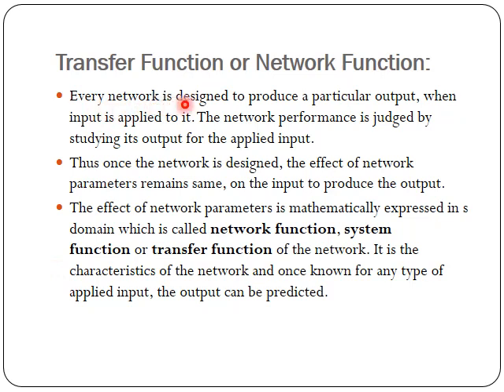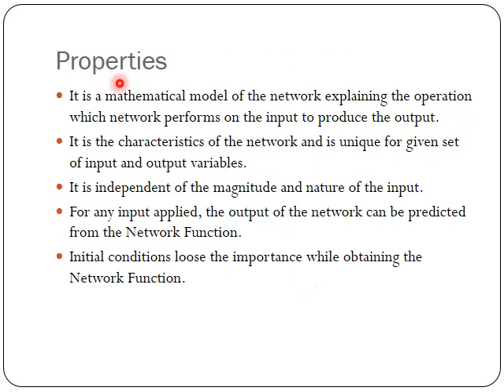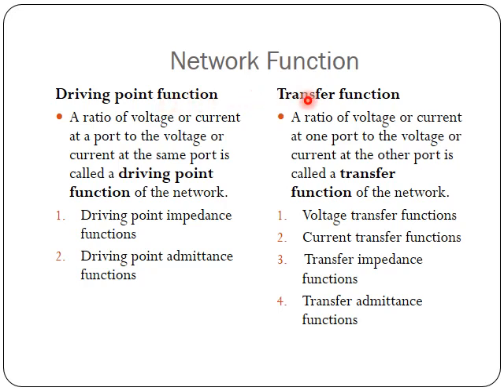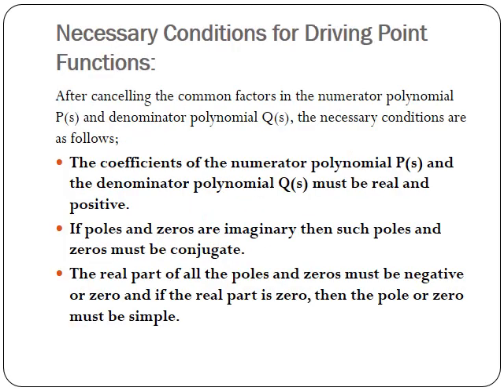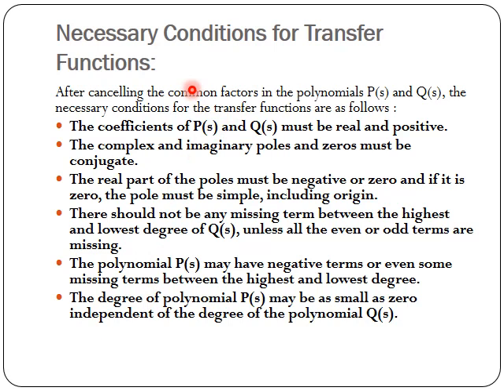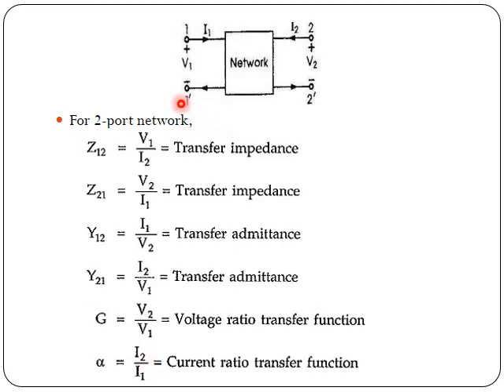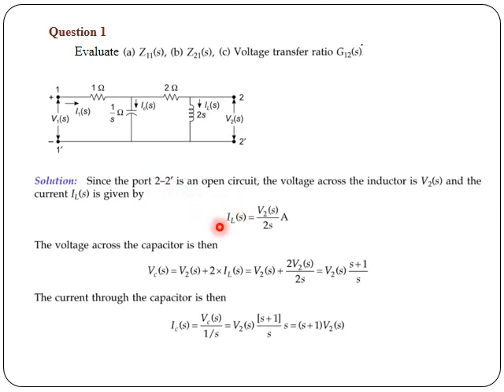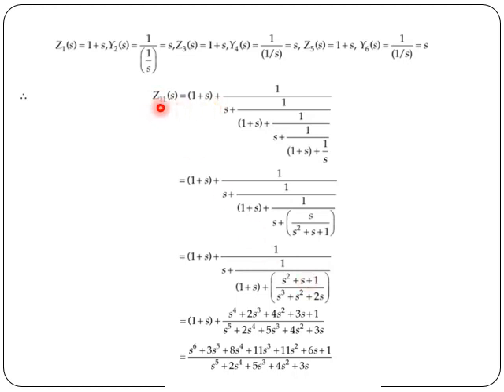Network Functions: Driving point functions and transfer functions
The two types if network functions are discussed with examples and conditions.